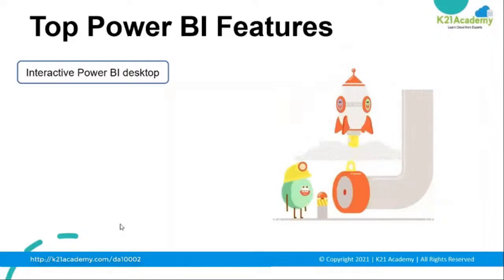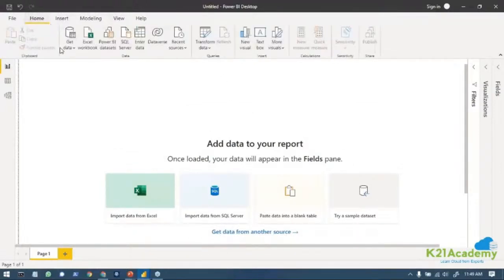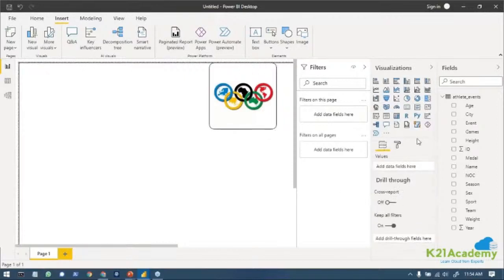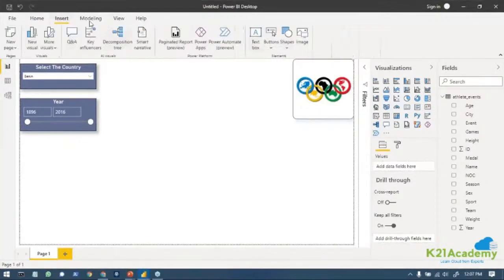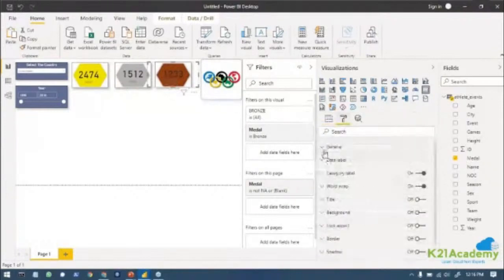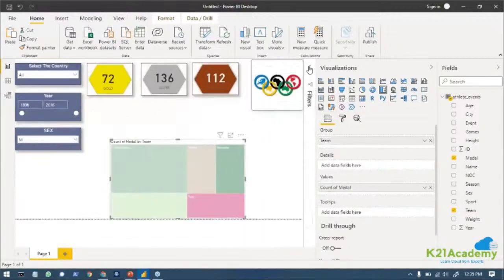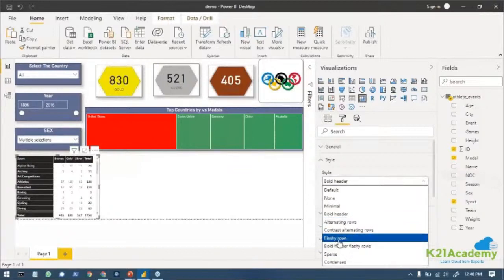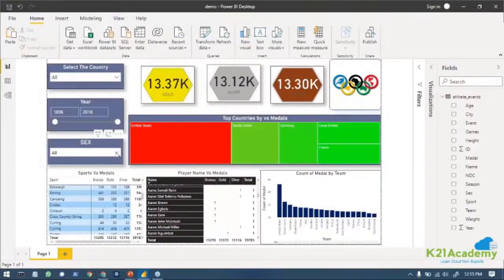[𝐅𝐑𝐄𝐄 𝐋𝐈𝐕𝐄 𝐂𝐋𝐀𝐒𝐒] 𝐀𝐧𝐚𝐥𝐲𝐬𝐞 𝐎𝐥𝐲𝐦𝐩𝐢𝐜𝐬 𝐃𝐚𝐭𝐚 𝐔𝐬𝐢𝐧𝐠 𝐏𝐨𝐰𝐞𝐫 𝐁𝐈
Comment “𝐈𝐍𝐓𝐄𝐑𝐄𝐒𝐓𝐄𝐃” below and we will message you the registration link for the Free Class.

➽ 𝐖𝐡𝐚𝐭 𝐢𝐬 𝐏𝐨𝐰𝐞𝐫 𝐁𝐈? - Power BI is a Business Intelligence tool used for reporting, visualizing 📊 , and analyzing data from various sources into useful insights.

➽ 𝐁𝐮𝐬𝐢𝐧𝐞𝐬𝐬 𝐈𝐧𝐭𝐞𝐥𝐥𝐢𝐠𝐞𝐧𝐜𝐞 - It is a set of processes, practices, architectures, and technologies that convert raw data into meaningful information that drives profitable business actions.

➽ 8 August marked the closing ceremony of the 𝐓𝐨𝐤𝐲𝐨 𝐎𝐥𝐲𝐦𝐩𝐢𝐜𝐬 2020. But wait, are you missing those Olympics buzz? So, to continue your excitement we thought of conducting a case study where we visualize Olympics Data with the hottest Power BI.

We are conducting a 𝐋𝐈𝐕𝐄 session on 17th August from 7 PM to 8 PM IST (6.30 AM to 7.30 AM PST l 1.30 PM to 2.30 PM GMT) where we will be teaching FREE LIVE CLASS on how you can 𝐀𝐧𝐚𝐥𝐲𝐬𝐞 𝐎𝐥𝐲𝐦𝐩𝐢����𝐬 𝐃𝐚𝐭𝐚 𝐔𝐬𝐢𝐧𝐠 𝐏𝐨𝐰𝐞𝐫 𝐁𝐈

Aren’t you guys excited 🤯 ? Because I cannot keep calm.

Wait no more and head 🚀 to the video which covers the following topics:
🧲 Introduction To Visualization
🧲 Various Types Of Visualization Tool
🧲 Introduction To Power BI
🧲 PowerBI In Industry
🧲 Analyse Olympics Data Using PowerBI